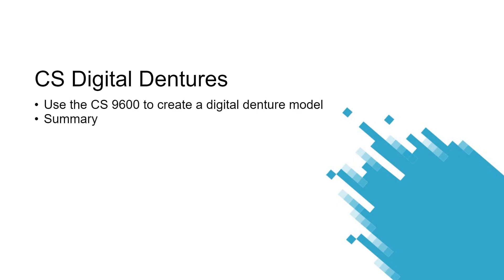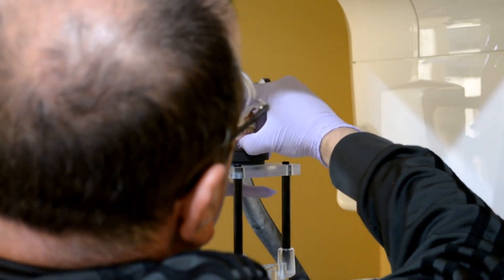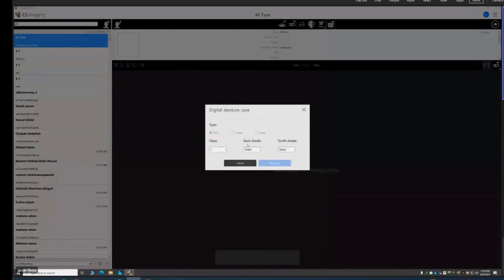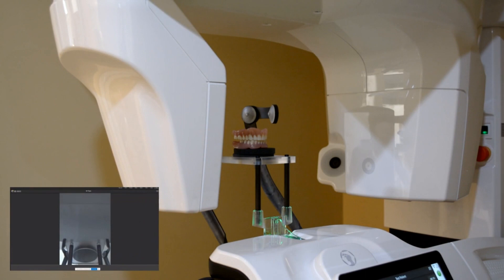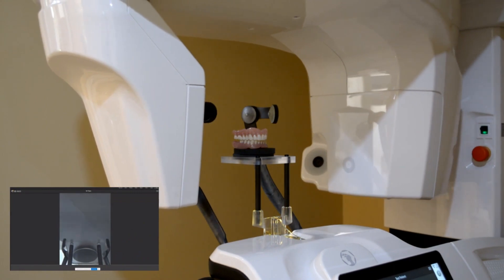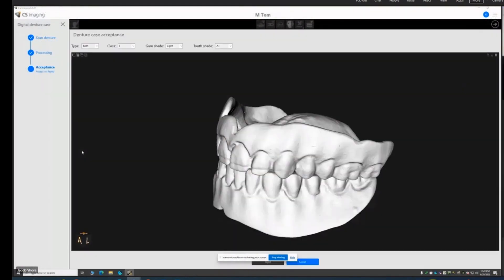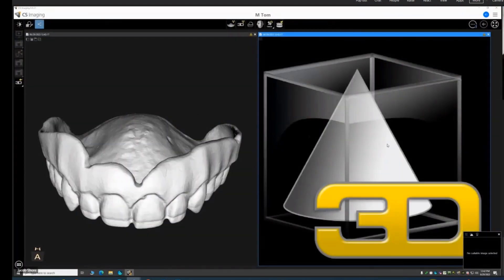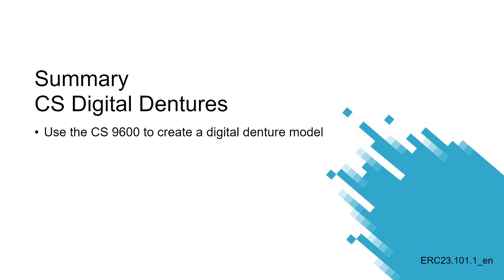Digital Denture Scanning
Welcome to this video on the Digital Denture Scanning Process. In this course, you will learn how to use the CS 9600 to create a digital denture model.